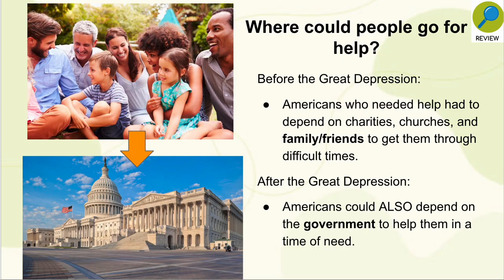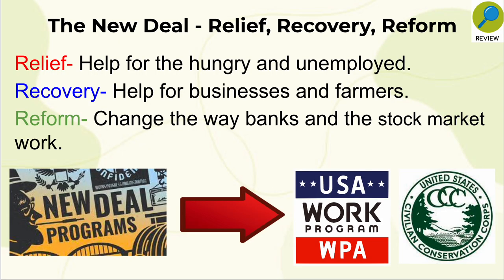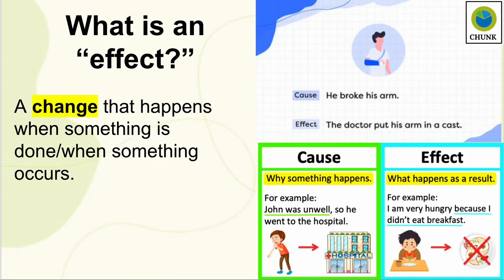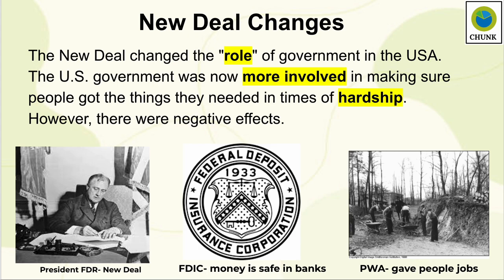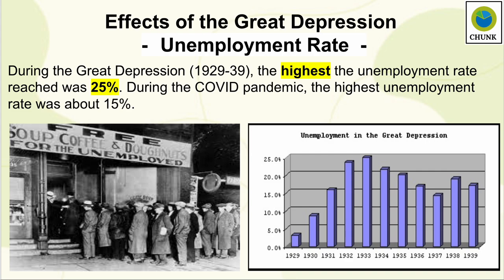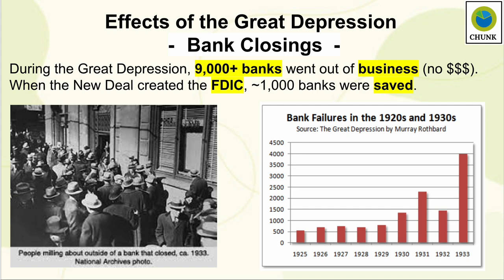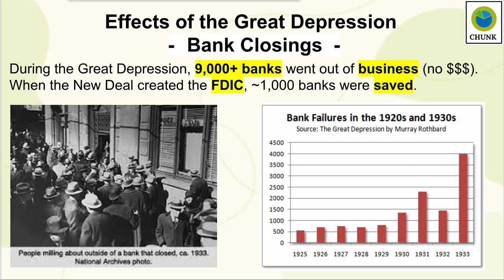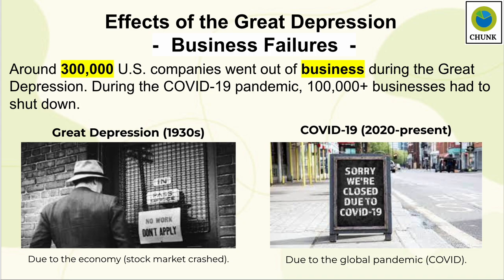Great Depression lesson- 3/16/2023